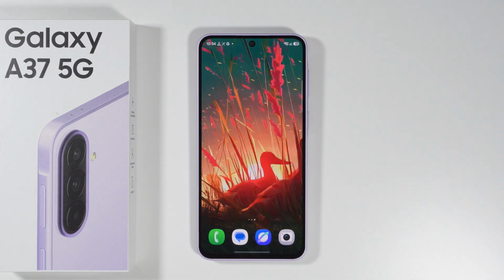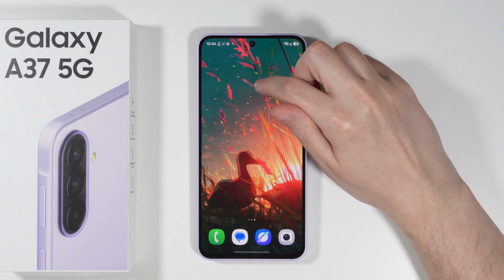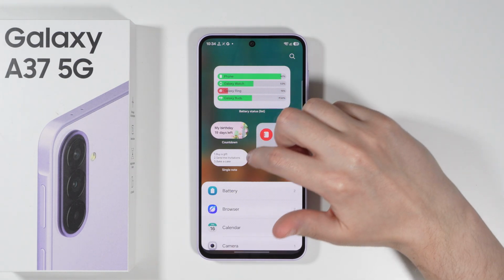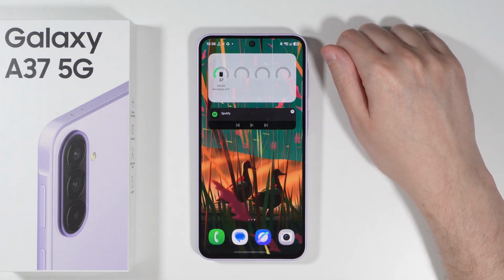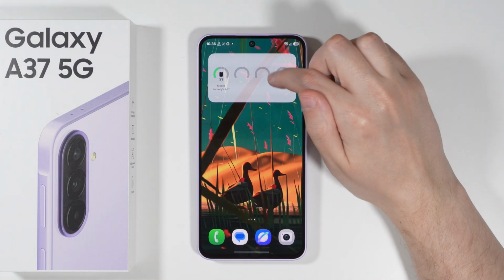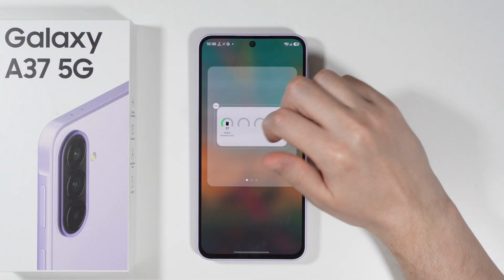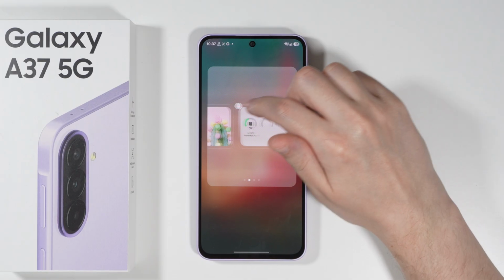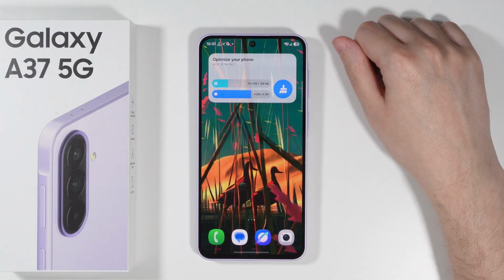Samsung Galaxy A37: Home Screen Widgets Tutorial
In this video, I'll guide you through the process of customizing your home screen with widgets on the Samsung Galaxy A37. You'll learn how to add, resize, and arrange widgets to enhance your device's functionality and personalize your home screen experience. Follow along for a step-by-step tutorial that makes it easy to make the most out of your Galaxy A37's home screen.